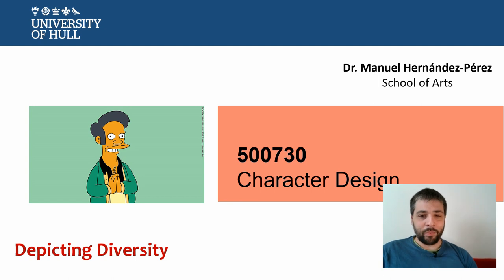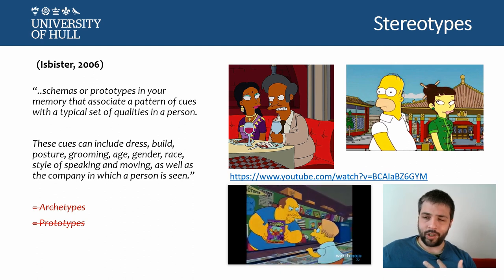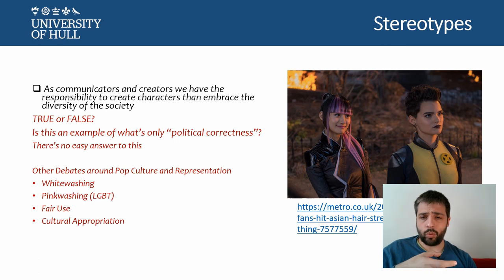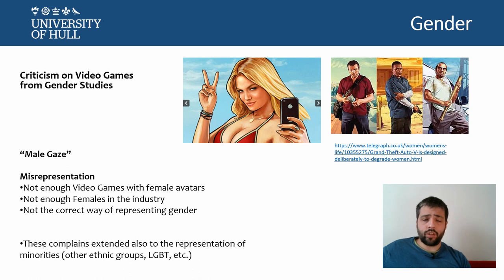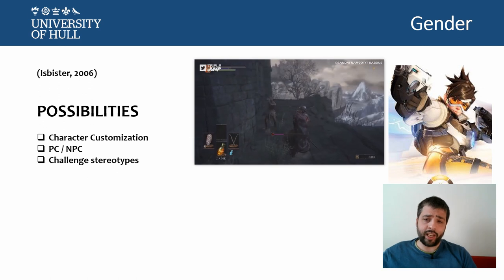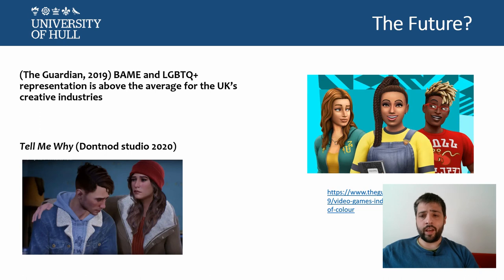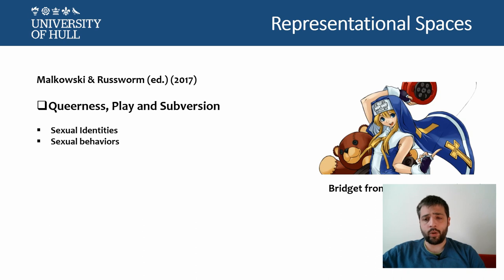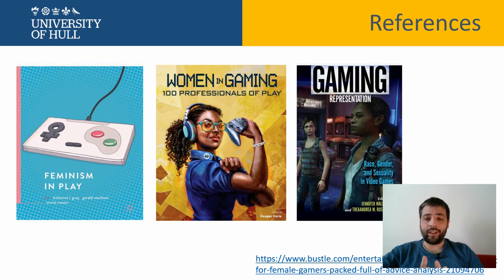[LECTURE] Depicting Diversity [CDS]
Lecture belonging to the module “Character Design” delivered at University of Hull (UK), October to December 2020.